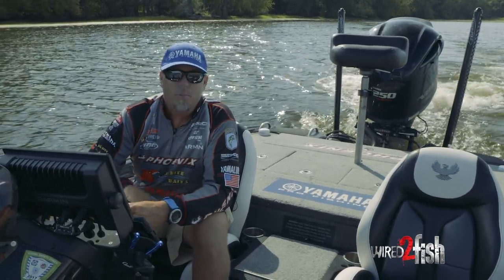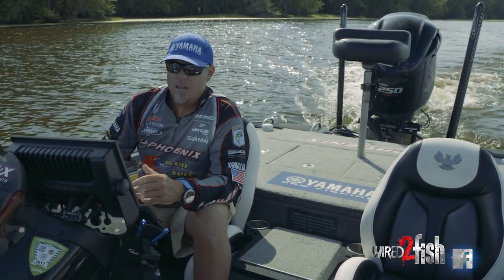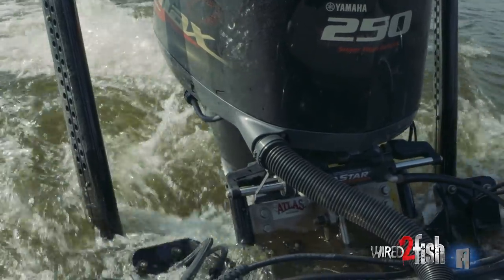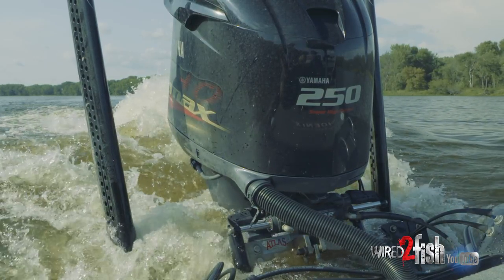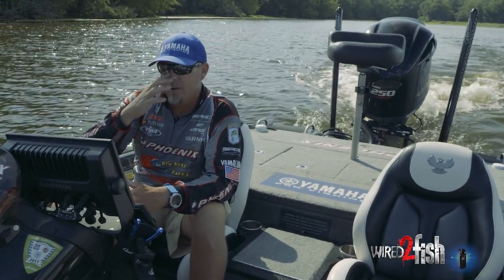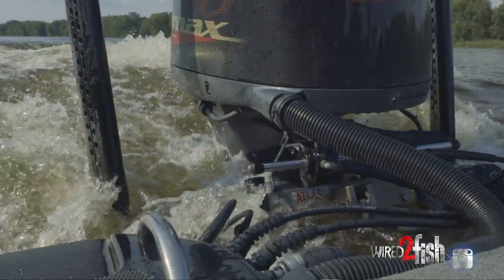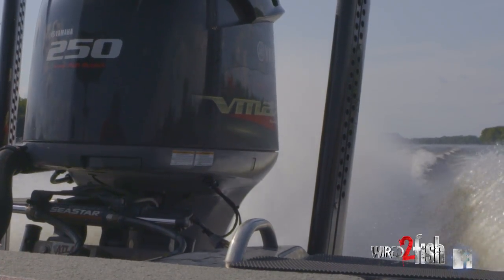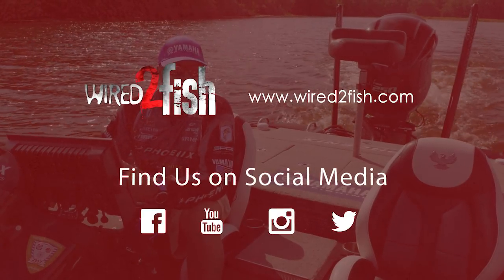How Hydraulic Jack Plates Benefit Boat Performance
Elite Series pro Russ Lane explains why a hydraulic jack plate is a required piece of equipment for the waters he fishes. Many understand the utility of being able to vertically raise your engine, especially in shallow water situations, but the performance benefits extend well beyond shallow water running and obstacle avoidance.